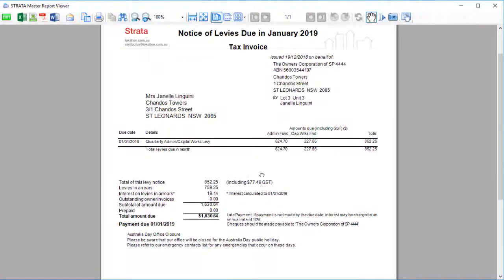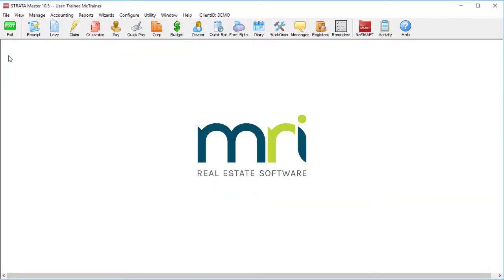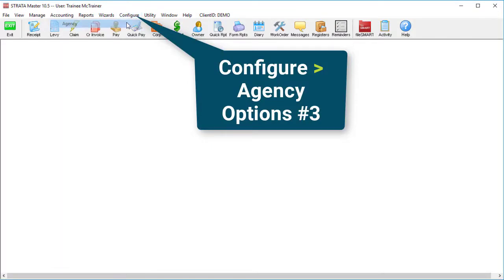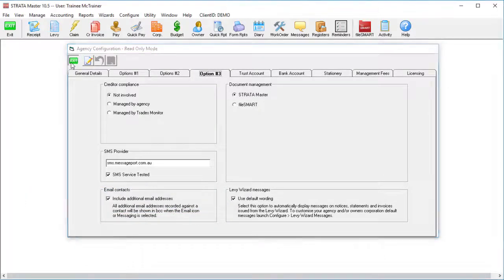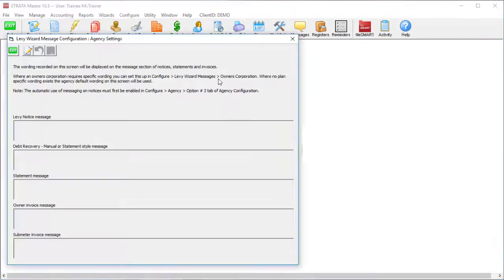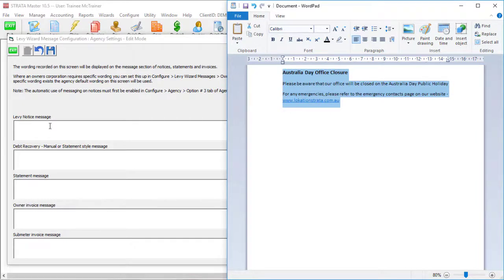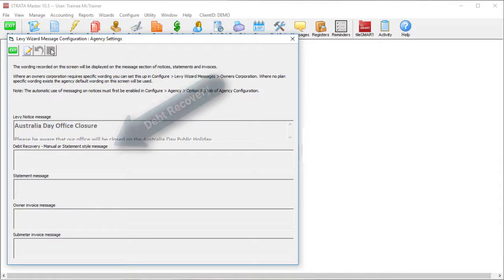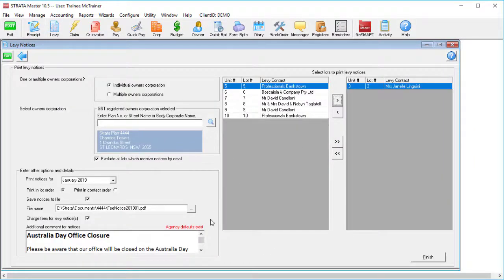Strata Master Top Tip - Add levy messages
In this top tip, you'll earn how to add a short message to levy notices sent through Strata Master. Levy messages are a quick and easy way to communicate with your owners and are great for reminding them about important announcements like public holiday hours.